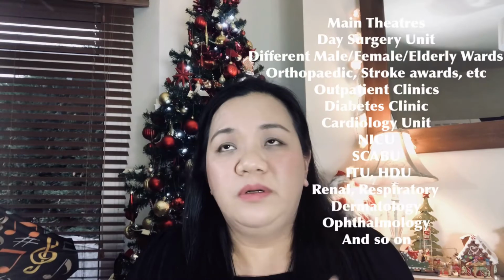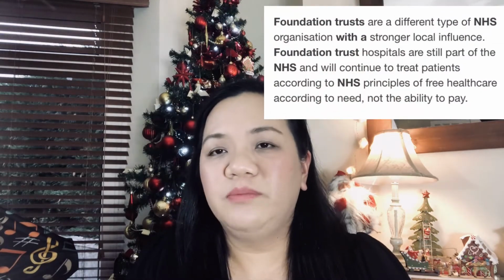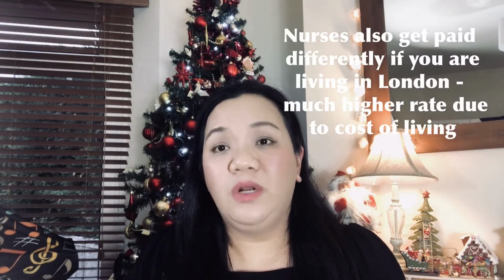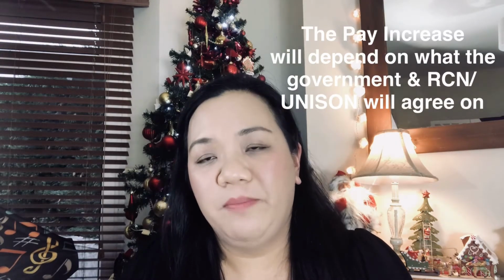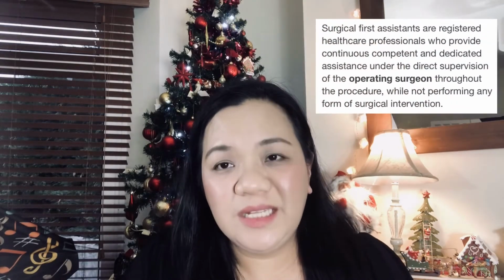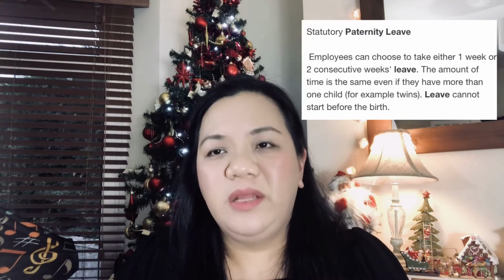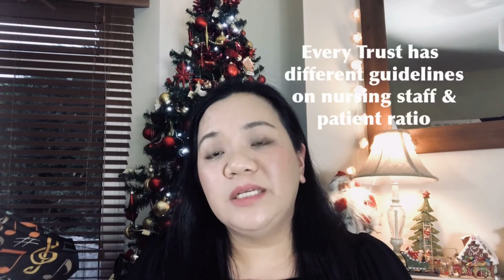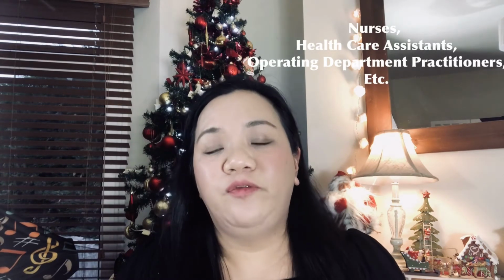What is Nursing like in the UK?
I am Lynette, I have been a Theatre Nurse for 12 years. I have worked in Main Theatres and currently works in Day Surgery Unit.

This video is to give you an overview of what Nursing is like in the UK.